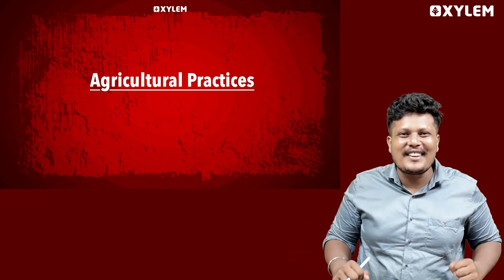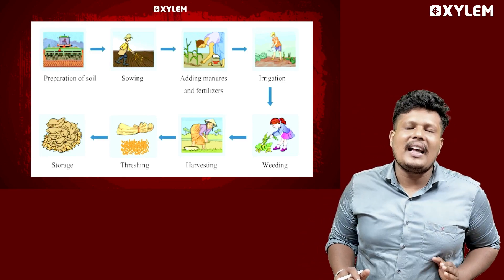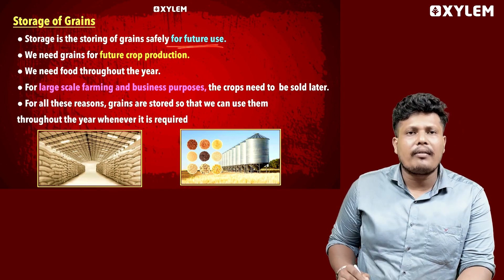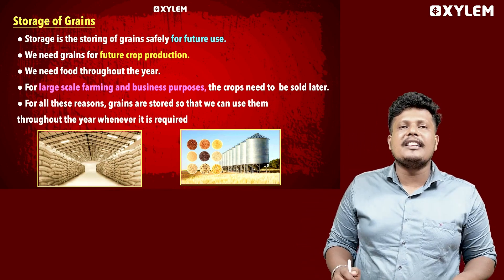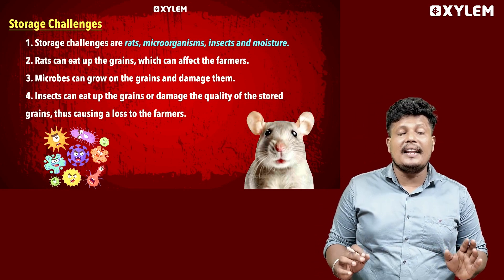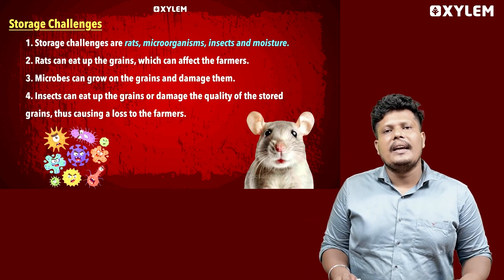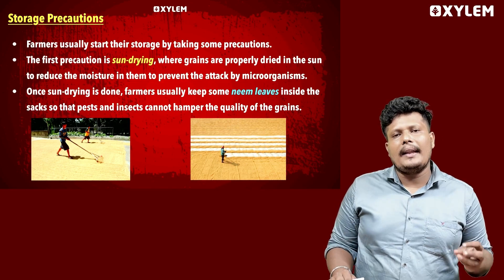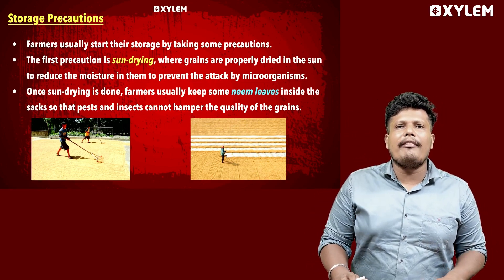Class 8 CBSE Biology | Storage And Storage Challenges - Agricultural Practices | Xylem Class 8 CBSE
👋HELLO LEARNERS!!